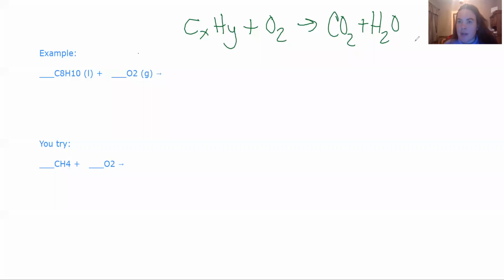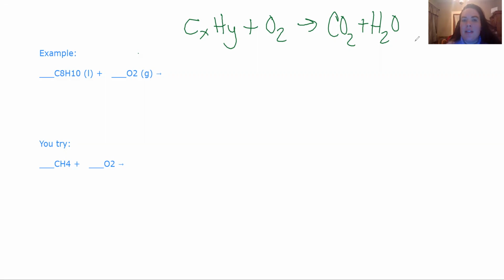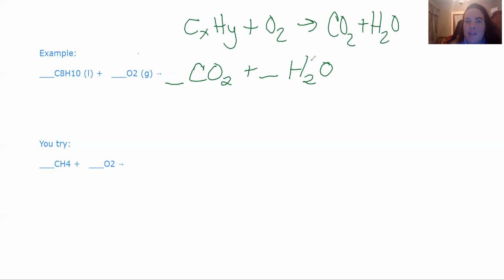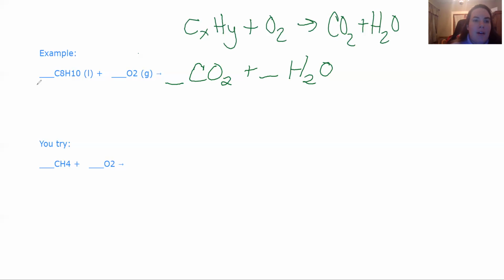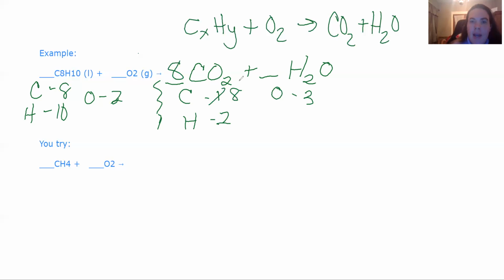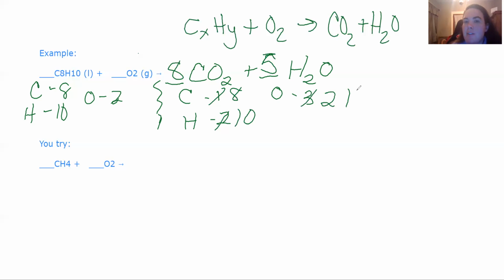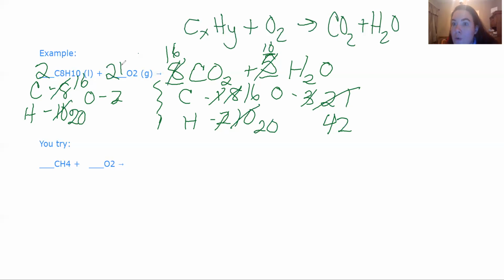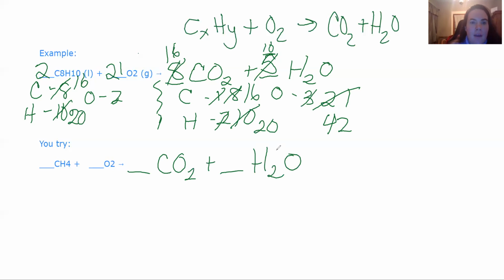Predicting Products of reactions: Combustion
Chemistry: Combustion Reactions